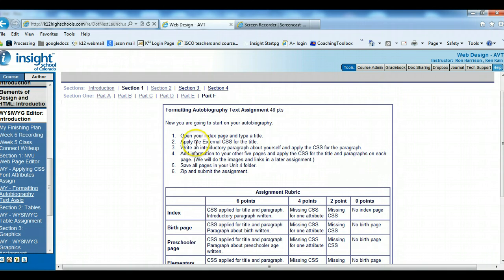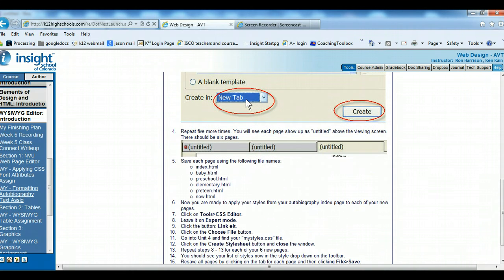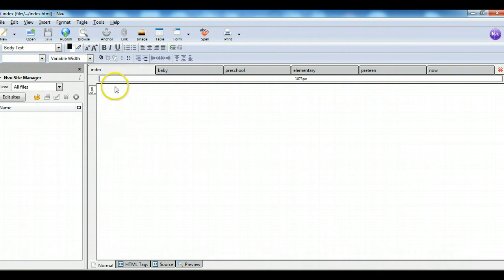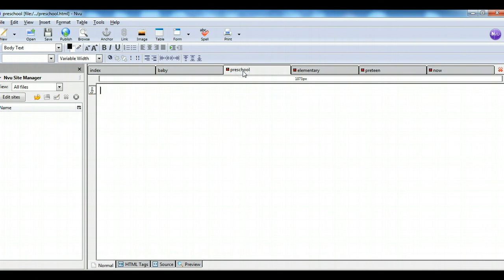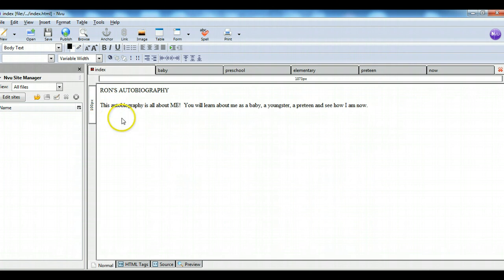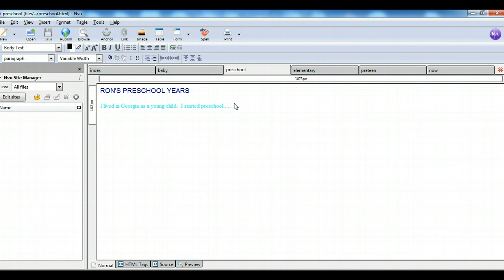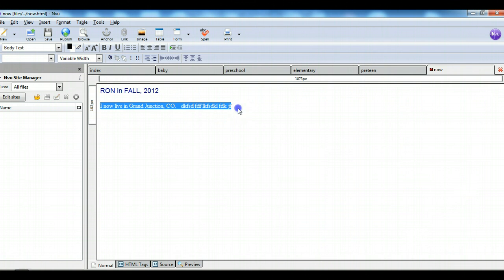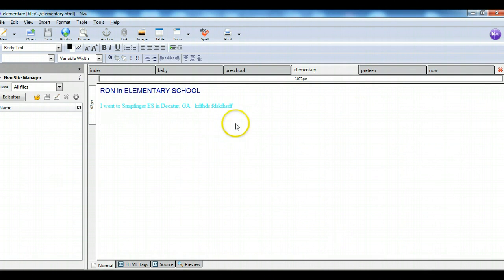Formatting Autobiography Text assignment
Video showing how to complete the WYSIWYG unit Formatting Autobiography Text assignment